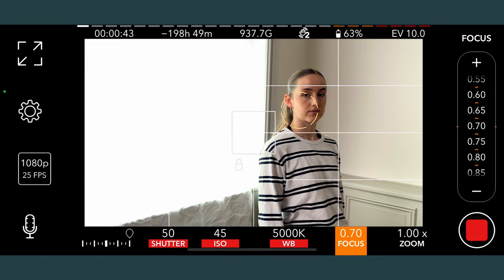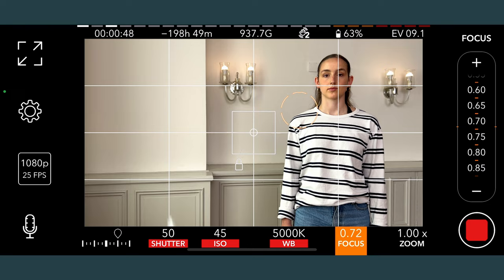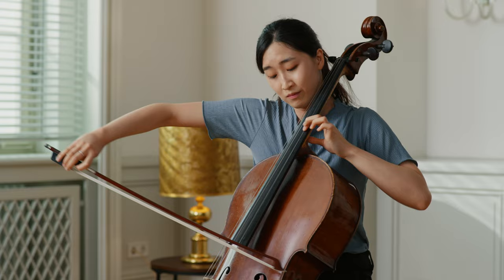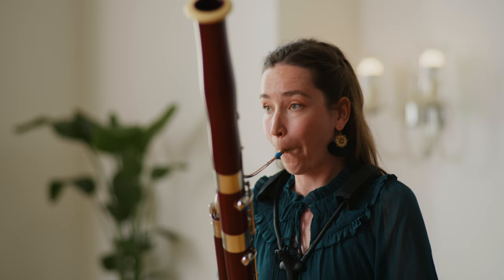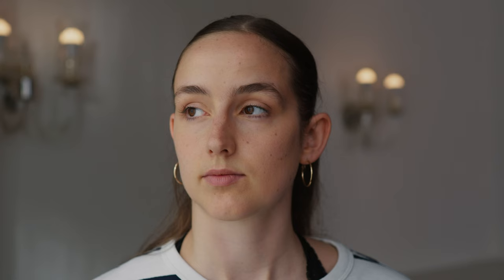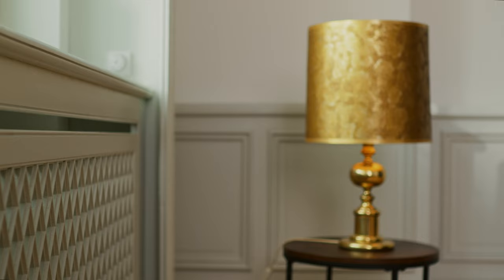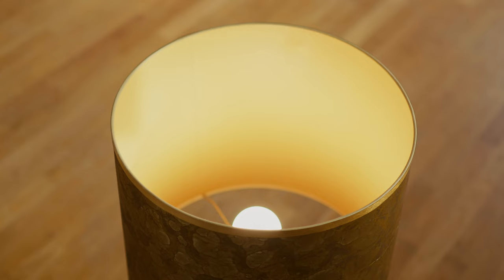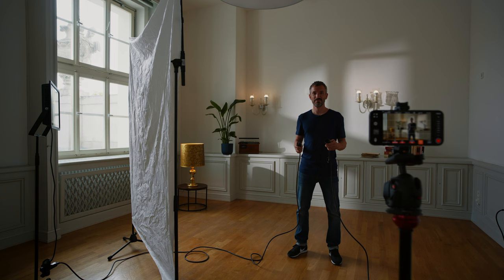Lighting Setup – Standing in the Spot Light of Your Own Video | EP 11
concept: Clemens Matznick & David Buchholz
director/dop: David Buchholz
production assistant: Juraj Fortwängler
A camera operator: Vincent Engel
B camera operator: David Buchholz
sound recordist: Hans Christian Zuipa
lighting: Vincent Engel, David Buchholz
editor / colorist: David Buchholz
sound mixer: Clemens Matznick

This project was made in cooperation with the Orchestra Academy of the Staatskapelle Berlin and the kind support of the Staatsoper Unter den Linden.